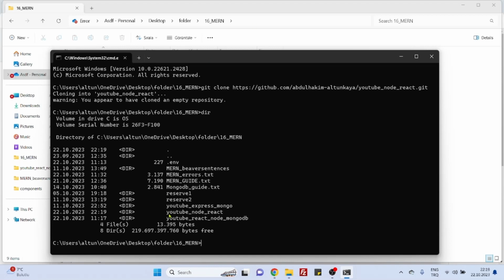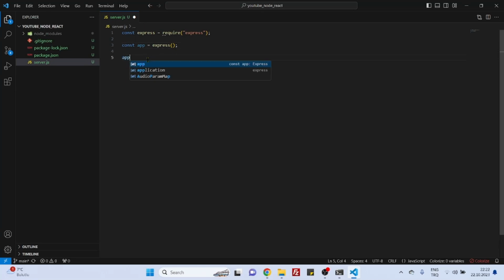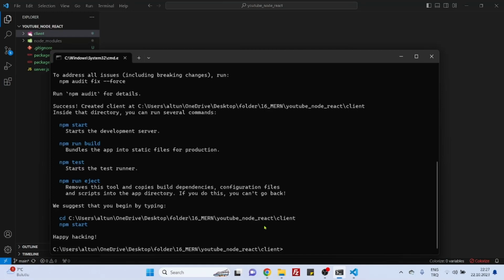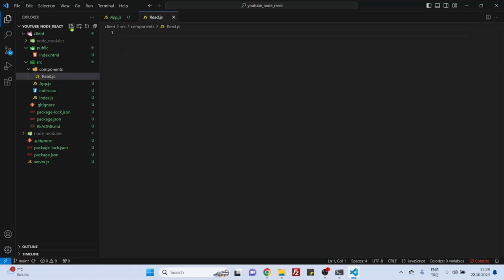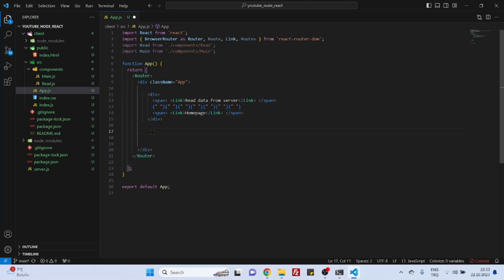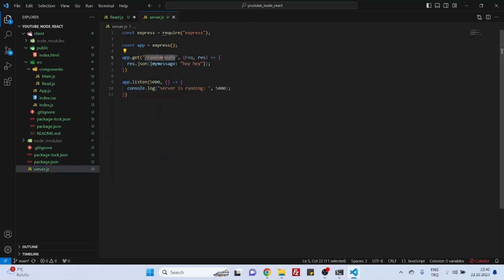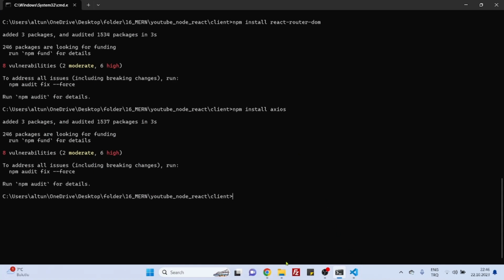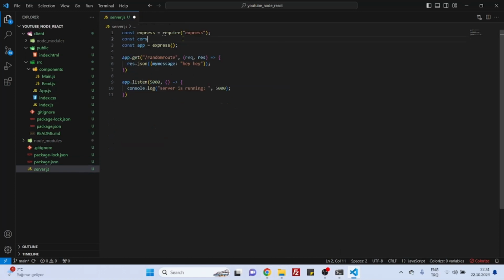Connect React to Node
🚀 Learn How to Connect React.js to Node.js with Axios | Web Development Tutorial

In this tutorial, we'll show you how to establish a connection between your React.js frontend and a Node.js backend using Axios for a simple GET request. Whether you're new to web development or just looking to integrate these technologies, this step-by-step guide will get you started.

🔗 What You'll Learn:

Setting up a React.js project from scratch.
Creating a Node.js server for your backend.
Using Axios to send GET requests from your React.js app to the Node.js server.
Handling and displaying data retrieved from the server in your React components.
Best practices for structuring your project for clean code and maintainability.
By the end of this tutorial, you'll have a clear understanding of how to fetch data from a Node.js backend using Axios in your React.js application, a fundamental skill for building dynamic web apps.

👨‍💻 Who Is This For:

Web developers looking to learn how to connect React.js and Node.js with a simple Axios GET request.
React.js developers interested in integrating a backend for data retrieval.
Node.js enthusiasts who want to understand basic frontend-backend communication.